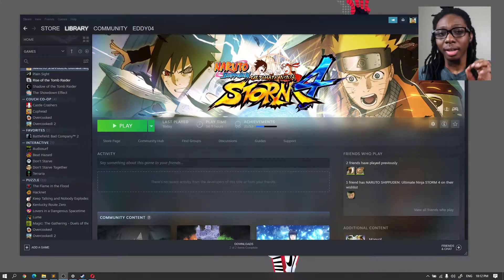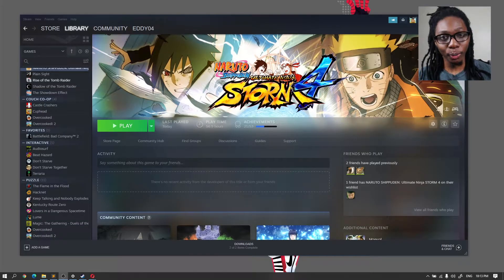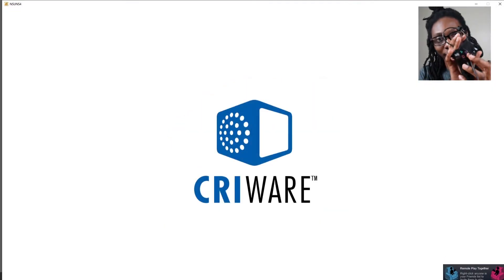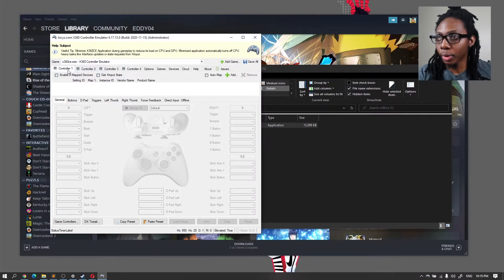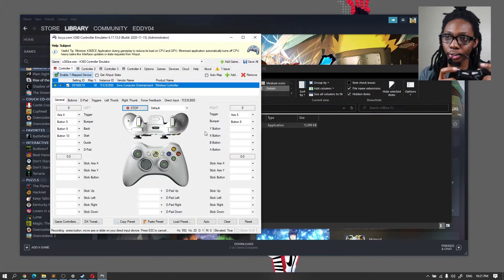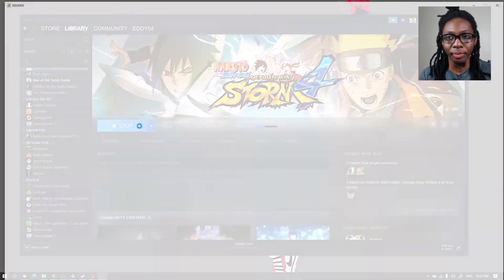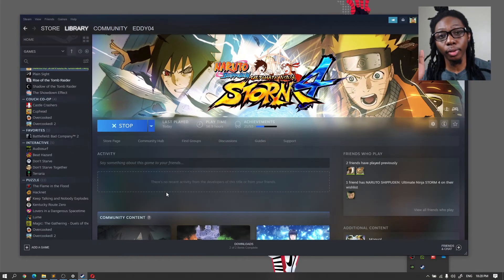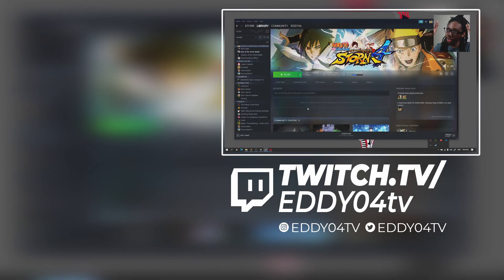PS4 Controller on PC with new x360ce Version 4 Tutorial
In this video we do a quick walkthrough on setting up the new x360ce version 4 on PC to play with your PS4 controller on PC.

This video was made to provide help to configure a PS4 Controller on PC as an xinput controller.

PS4 Controller
Xbox Controller
Pro Controller

-- 🗃️ XINPUT --
Xinput library file names:
• xinput1_4.dll
• xinput1_3.dll
• xinput1_2.dll
• xinput1_1.dll
• xinput9_1_0.dll

🌟 FOLLOW ME FOR MORE UPDATES!